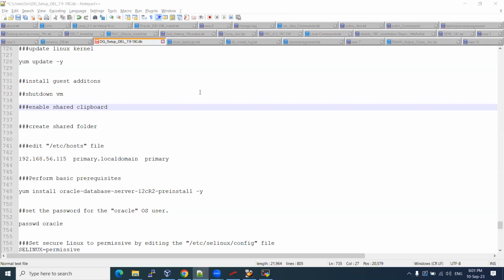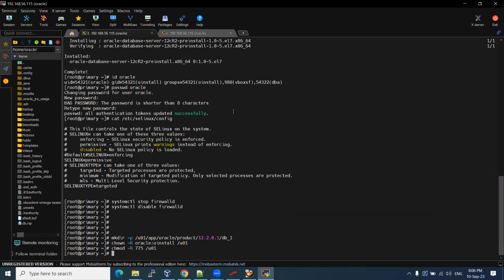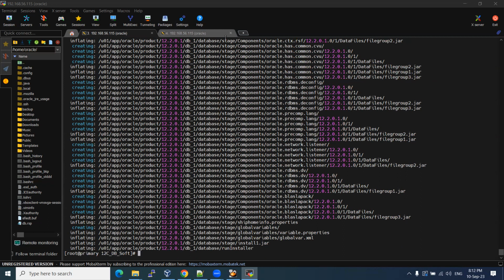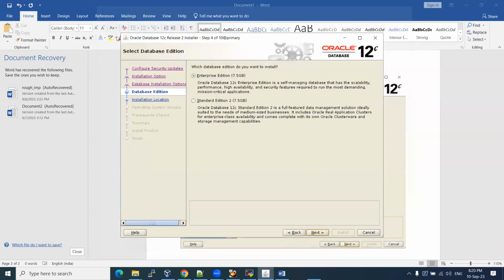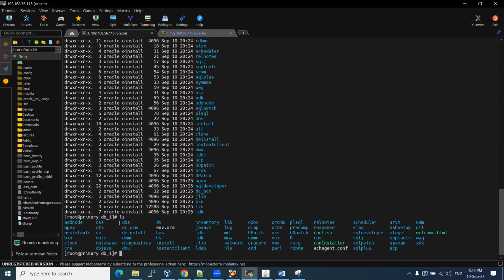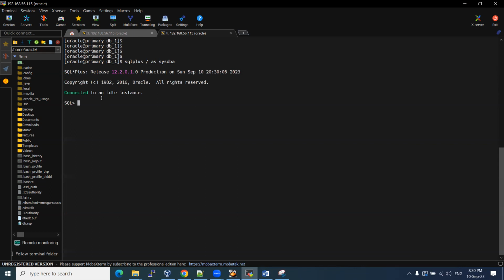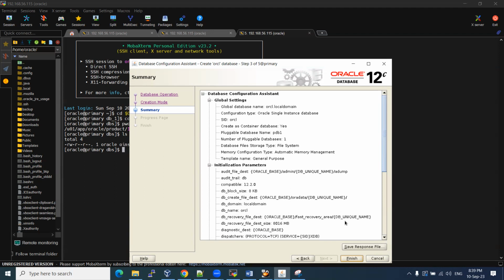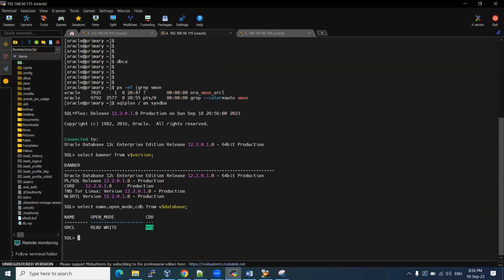How to install Oracle Database 12C R2 database on Linux 7.9 Step by Step Details